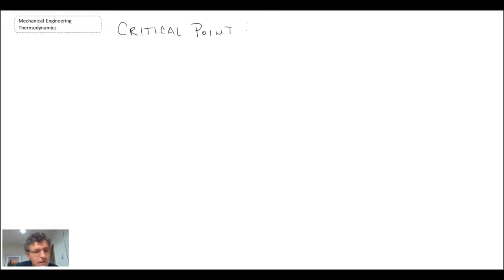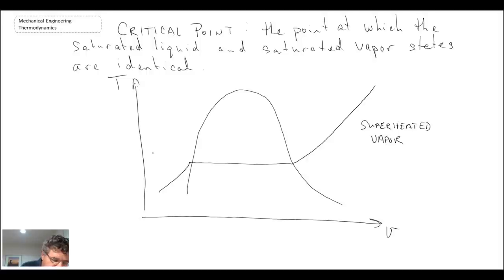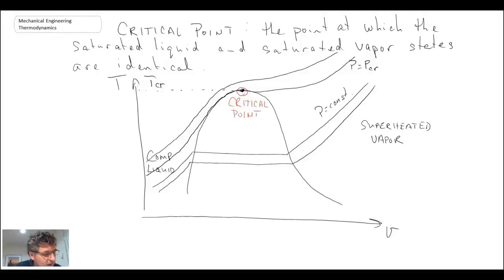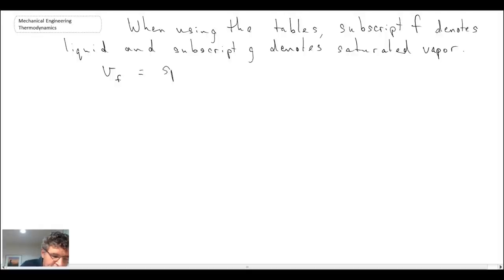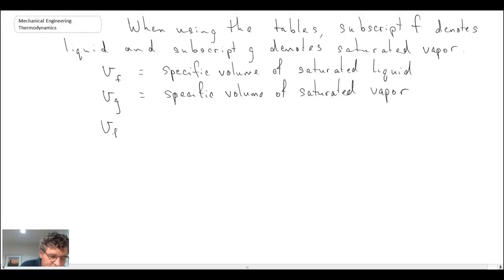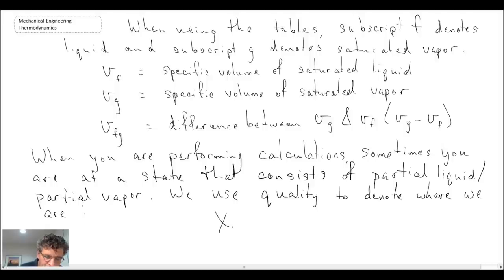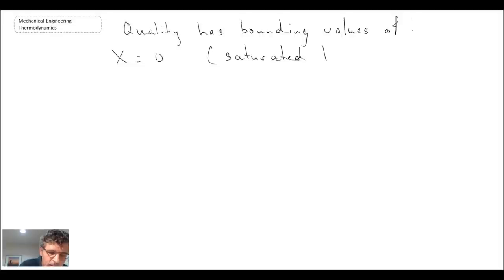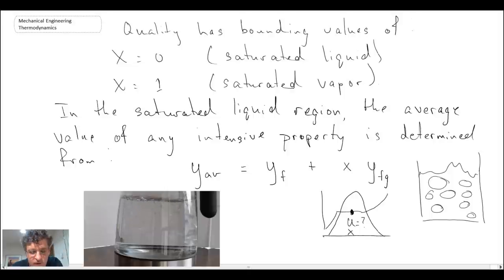Mechanical Engineering Thermodynamics - Lec 3, pt 3 of 5: Quality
Critical point; Quality